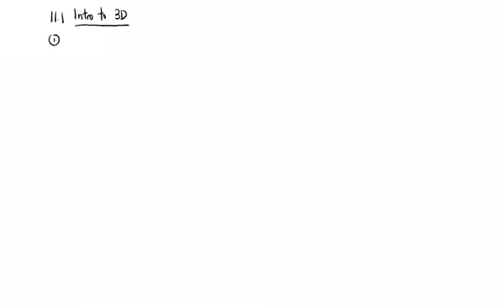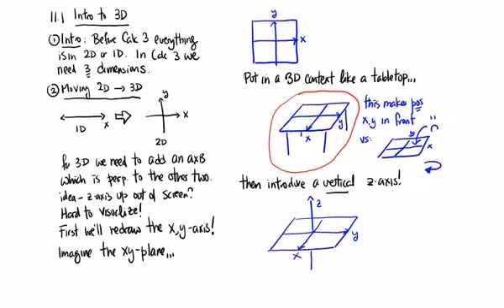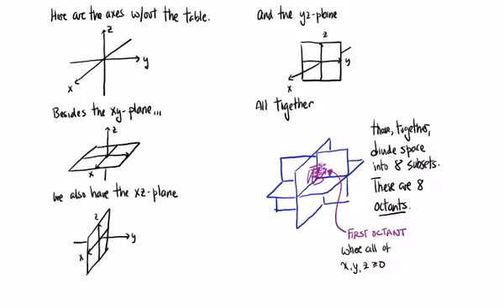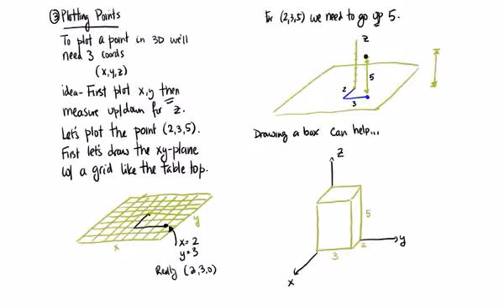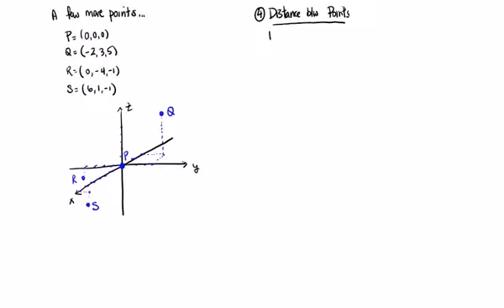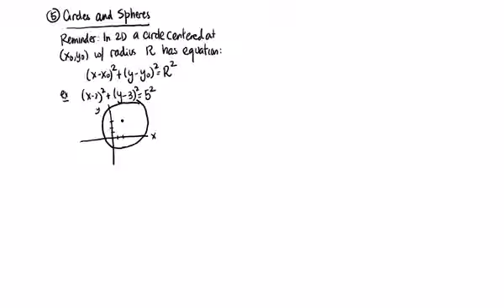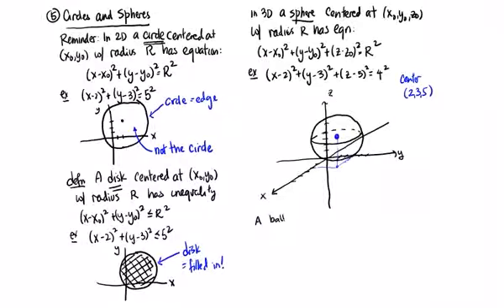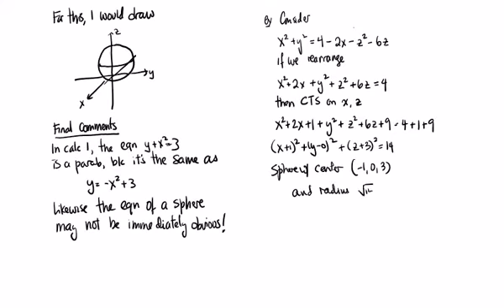MATH241Section11.1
Intro to 3D space, points, coordinate planes, spheres.